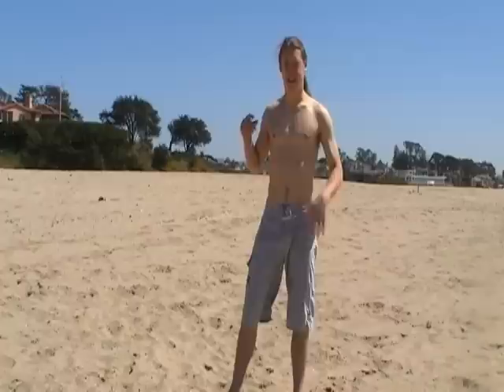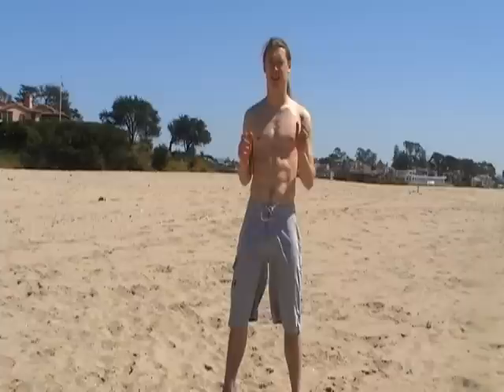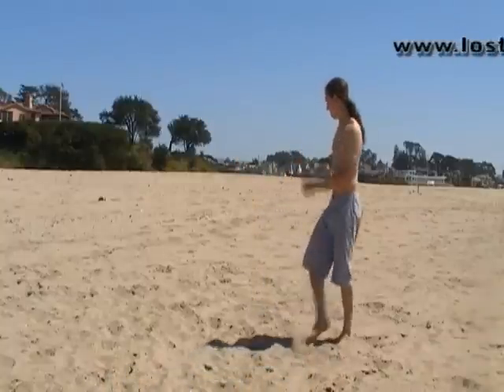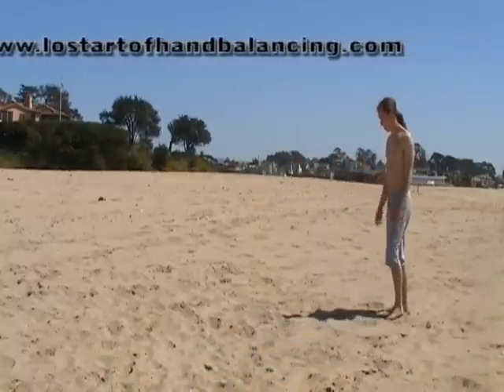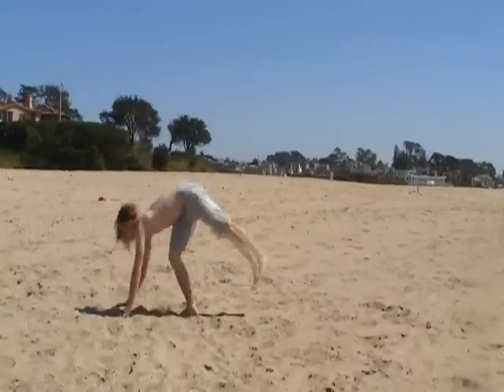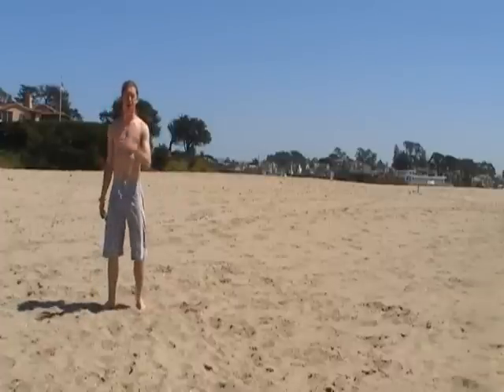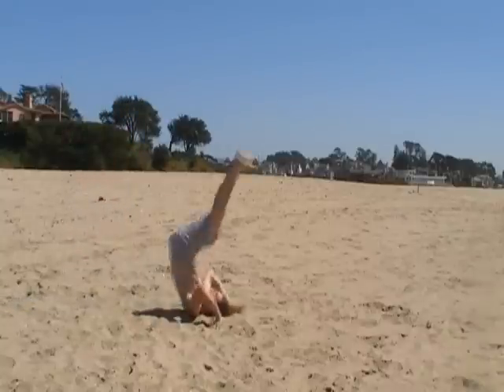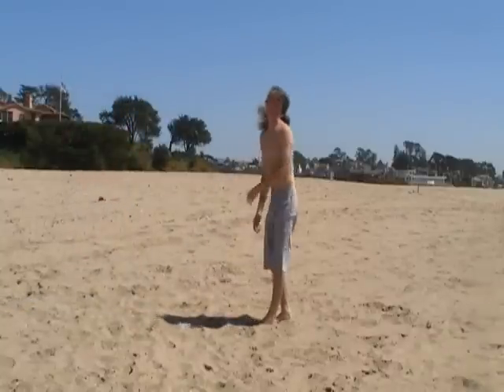Handstand Roll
- Find out how to do a handstand roll. Rolling into and out of Handstands. These simple drills will help you build hand balancing control. This gymnastics handstand roll looks quite simple, but it will take some time to master it for inexperienced individuals. Of course, there are many other ways to combine rolls. Here's just two examples. Back Handspring to Hand Balance and Dive to Hand Balance, Chest Roll Down. There are tons of ways to get into and out of a handstand. Use your imagination.

For more information on handstands, acrobatics and bodyweight training check out these great books on Amazon:

• Secrets of the Handstand is the fastest way to learn a freestanding handstand guaranteed
• How to do the One Hand Handstad is your roadmap to this awe-inspirng skill